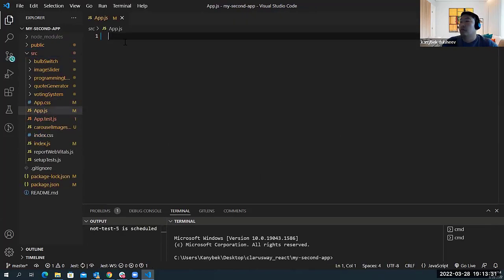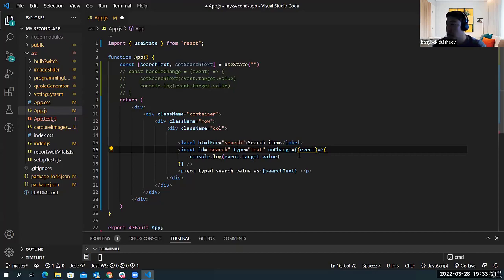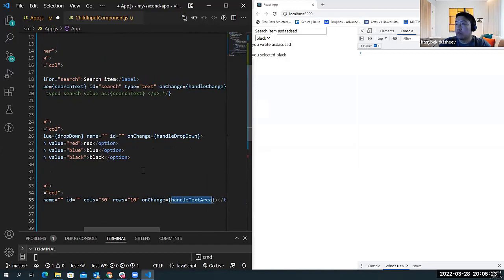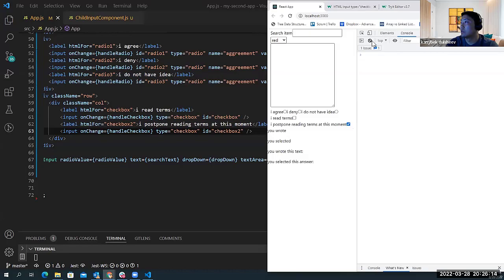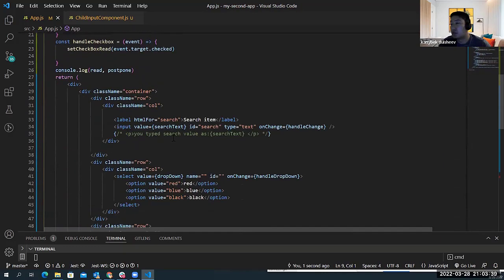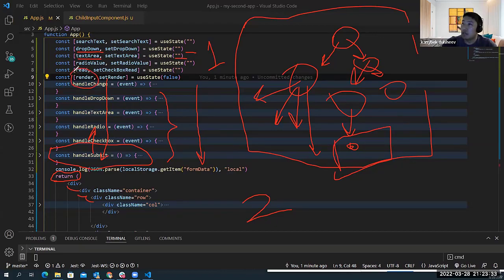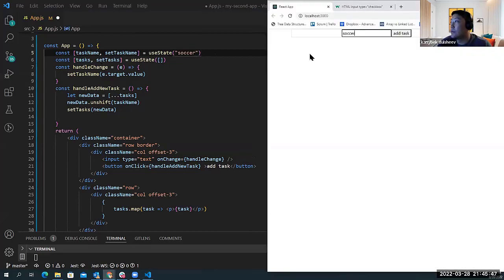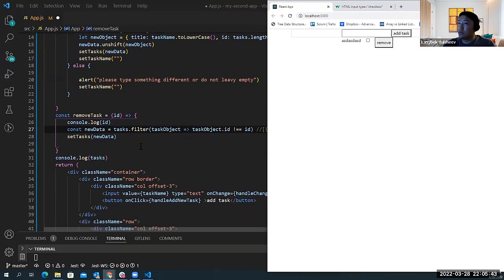React Workshop | Task Tracker Project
In this project we are going to build React.js project that allows user to track their tasks. User can handle adding task, deleting task and storing task in the local environment. Skills that will used are HTML, CSS, JS and ReactJS.